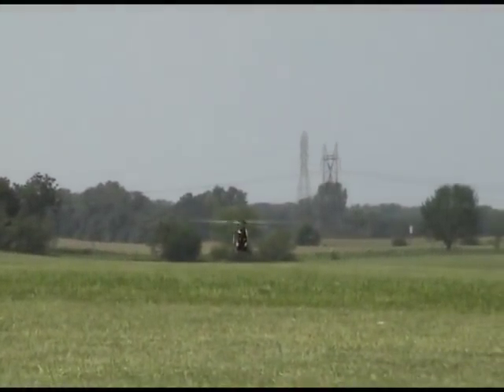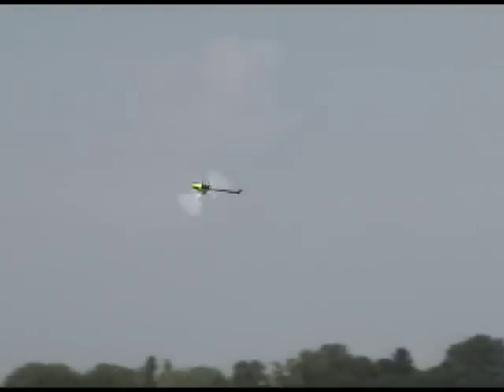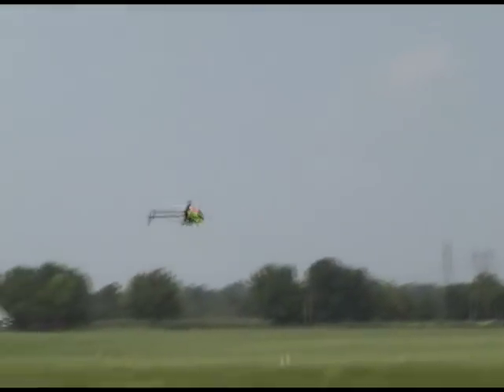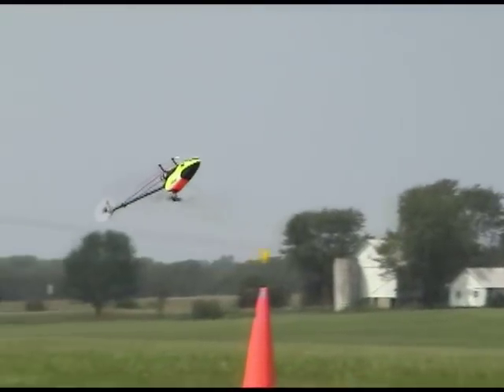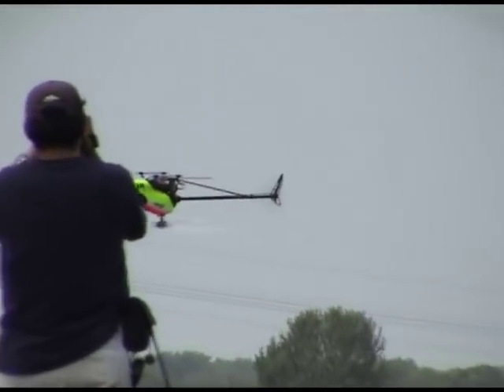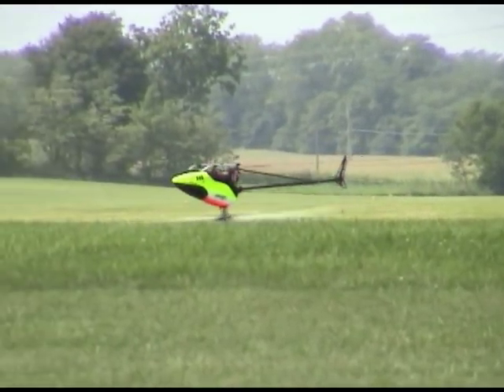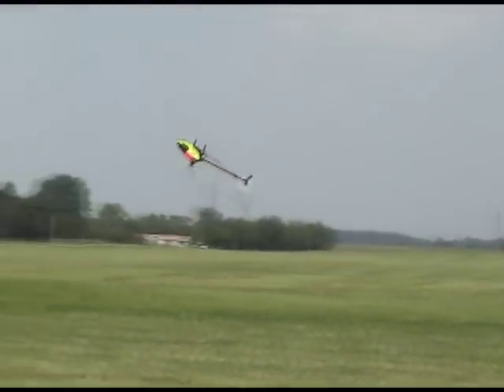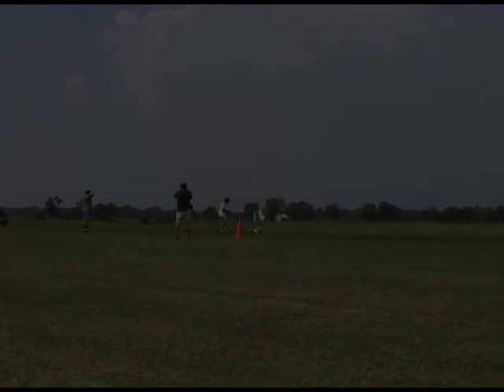Jason Krause X-Cell Fury Ion 2003